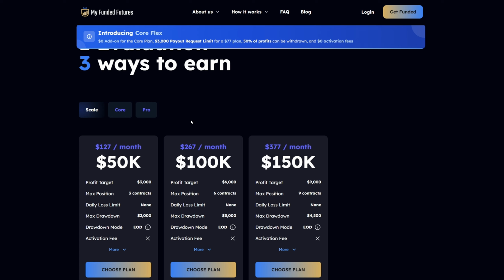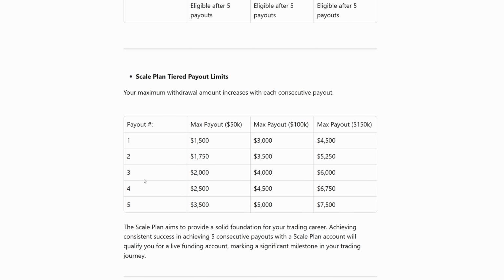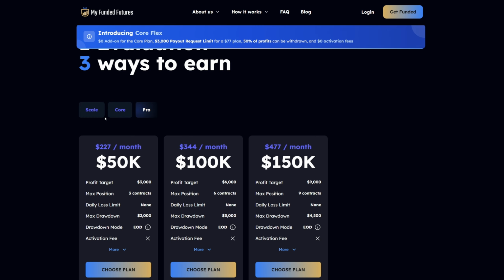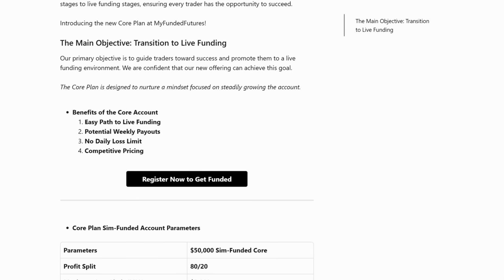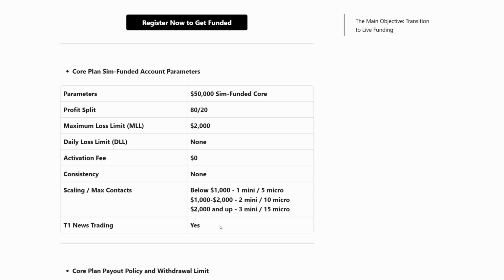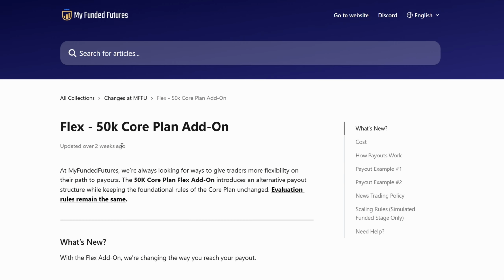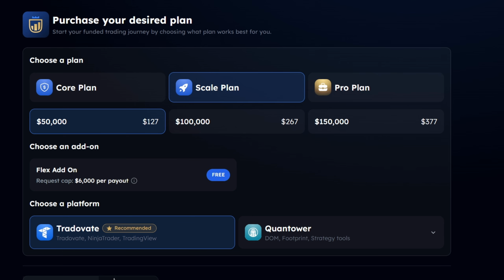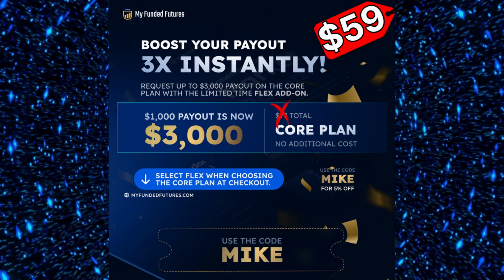Most Affordable Prop Account Just Got Better!